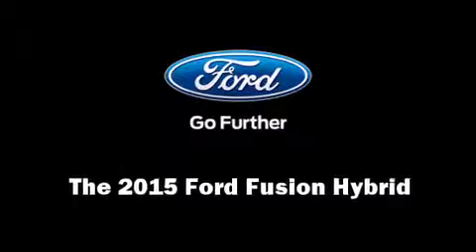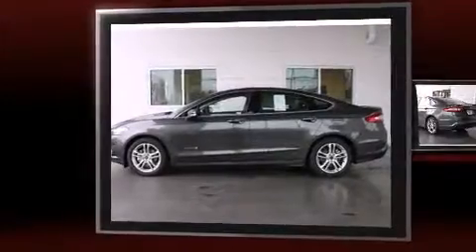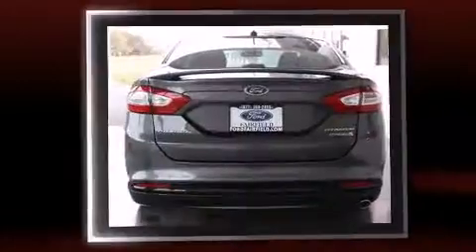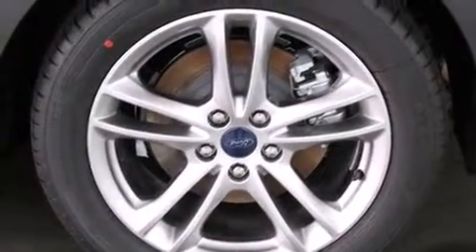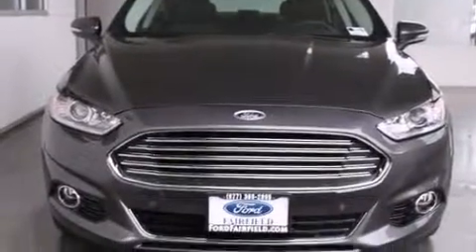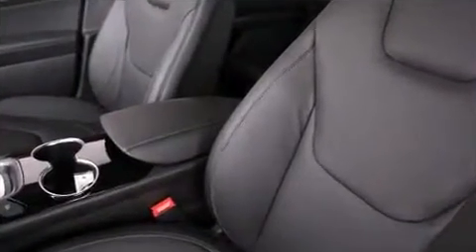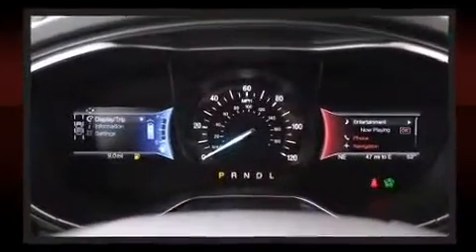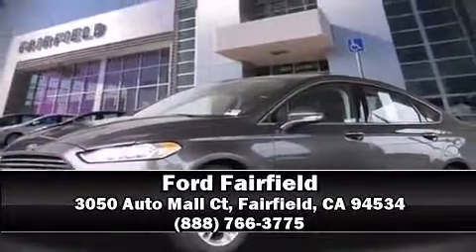2015 Ford Fusion Hybrid Titanium in Fairfield, CA 94534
Ford Fairfield
3050 Auto Mall Ct

Discerning drivers will appreciate the 2015 Ford Fusion Hybrid. Smooth gearshifts are achieved thanks to the efficient 4 cylinder engine, and for added security, dynamic Stability Control supplements the drivetrain. Ford prioritized practicality, efficiency, and style by including: adjustable headrests in all seating positions, power front seats, a built-in garage door transmitter, automatic dimming door mirrors, heated and ventilated seats, power door mirrors and heated door mirrors, and power windows. Features such as automatic climate control and leather upholstery prove that economical transportation does not need to be sparsely equipped. You and your passengers will enjoy the stereo system, which includes a CD player with MP3 capability, steering wheel mounted audio controls, and 12 speakers, providing excellent sound throughout the cabin. Ford also prioritized safety and security by including: dual front impact airbags with occupant sensing airbag, head curtain airbags, traction control, brake assist, a panic alarm, and 4 wheel disc brakes with ABS. This car was designed with safety in mind, allowing you to drive with even greater assurance. Our team is professional, and we offer a no-pressure environment. They'll work with you to find the right vehicle at a price you can afford. We are here to help you.